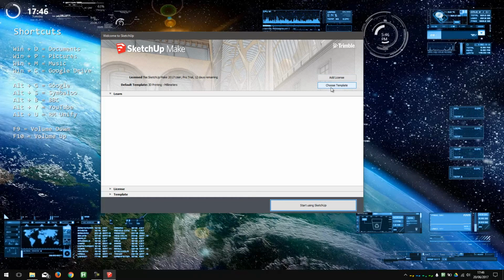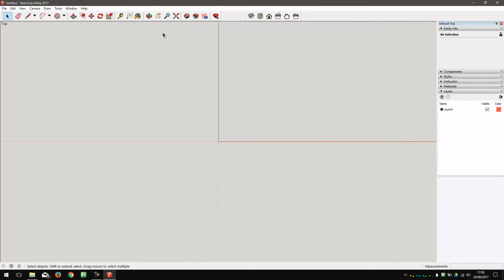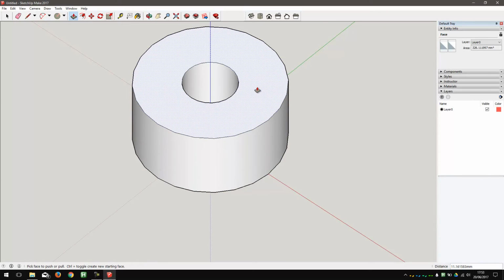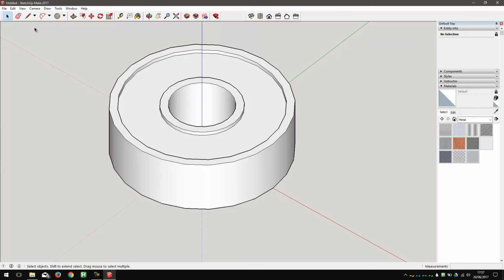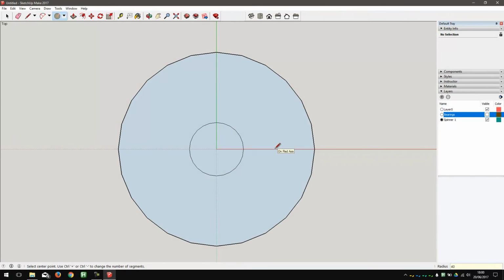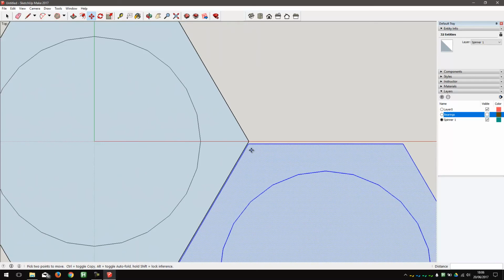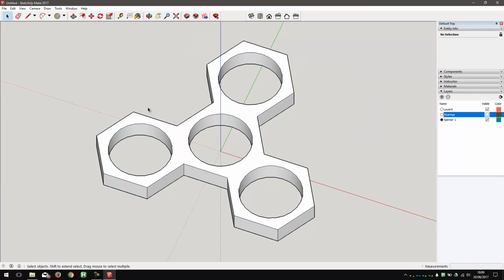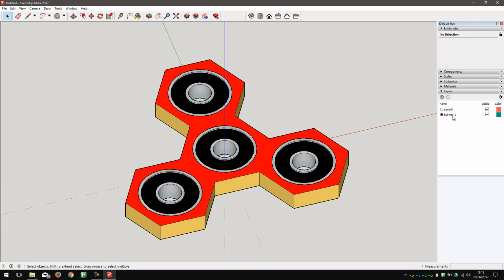Fidget Spinner 1